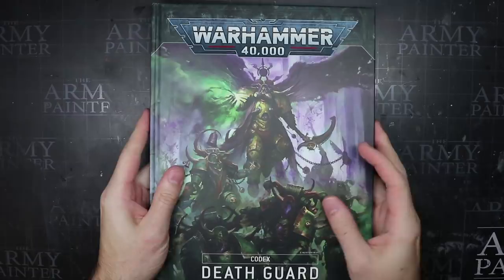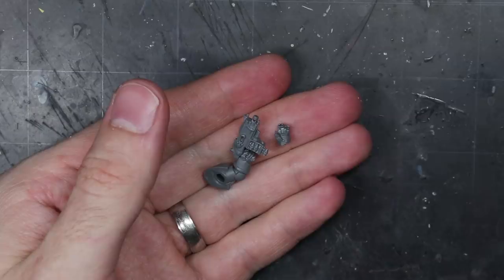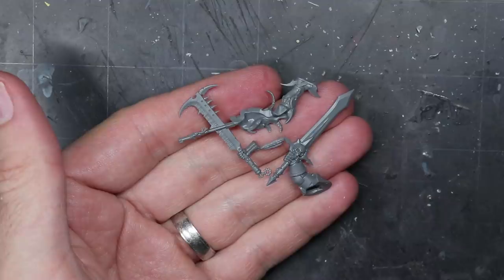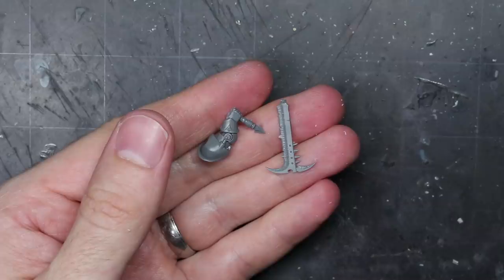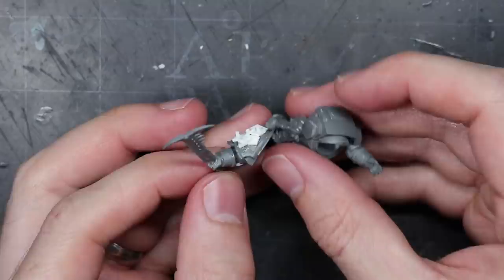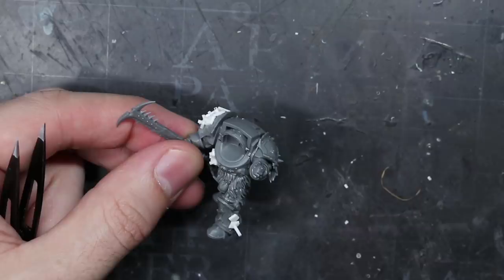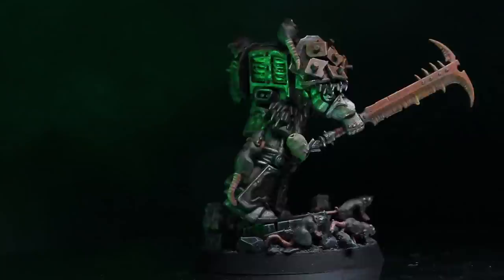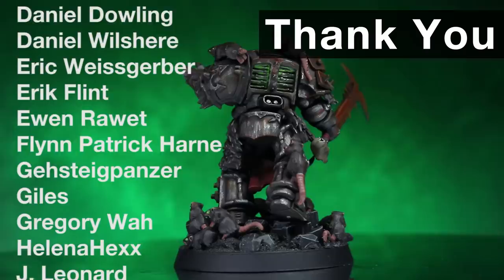Homebrew Chaos Space Marine Kitbash: The Plague Tide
In this tutorial I show you how to kitbash members of the homebrewed Chaos Space Marine warband, The Plague Tide. They may follow Nurgle but these guys are not of the Death Guard. Instead they use their gifts to summon hordes of plague ridden rats to whittle down their victims.

Intro 0:00
Conversion 0:48
Base 9:52
Rats 12:02
Skillshare Sponsorship 13:32
Outro 14:37

Conversion Equipment:
1mm Florist Wire

Conversion Equipment:
Plastic Magic Glue
Equipment Used -